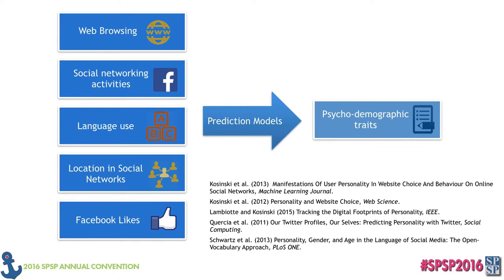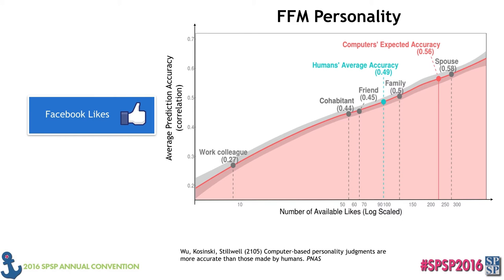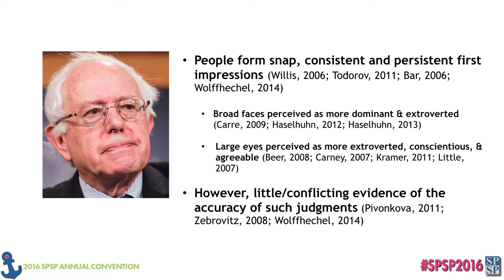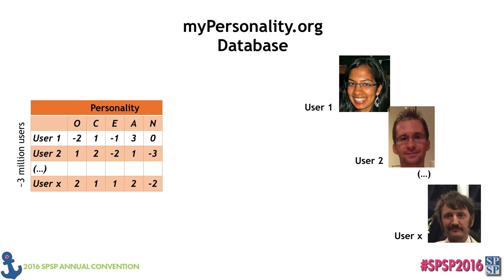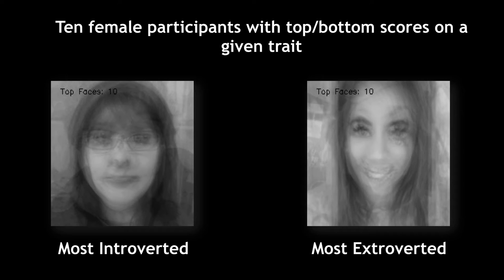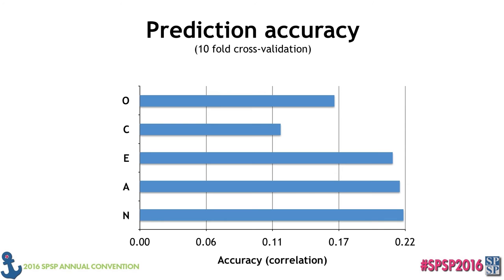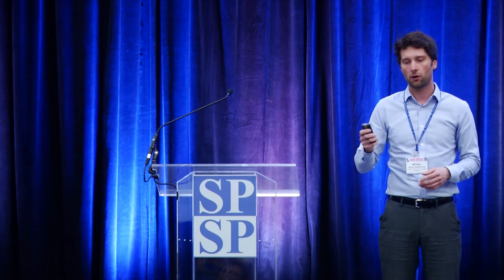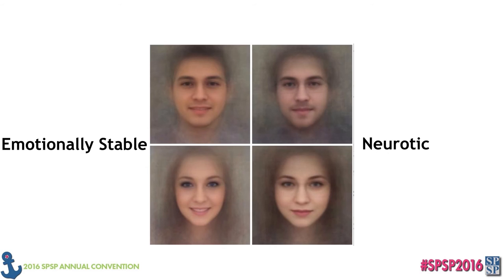Mining Big Data to Understand the Link Between Facial Features and Personality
This presentation features Michal Kosinski, Stanford University. It is one of four presentations from the Big Data: Vast Opportunities for Psychological Insight symposium, presented at the 16th Annual Society for Personality and Social Psychology Convention.

The big data revolution is upon us. Enormous samples, even entire populations, are being studied through cheap and varied means,
presenting a powerful new lens to understand human behavior. In this invited session, leading scholars in economics, computer
science, and psychology provide a glimpse into what big data can reveal.